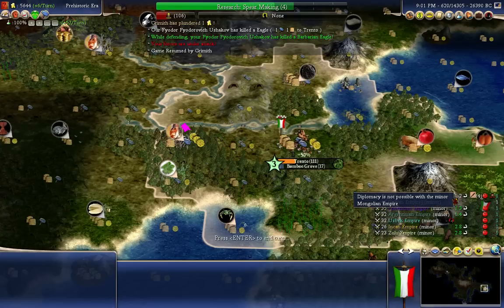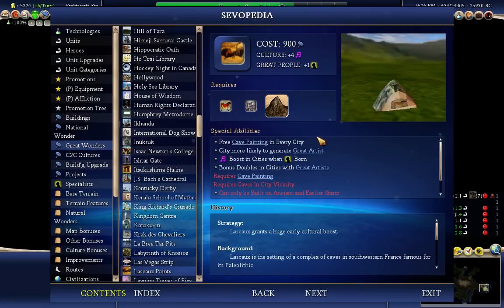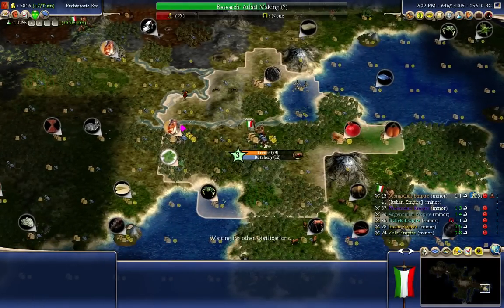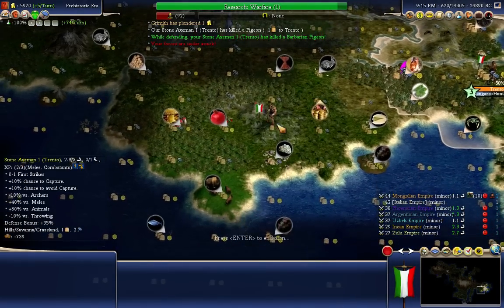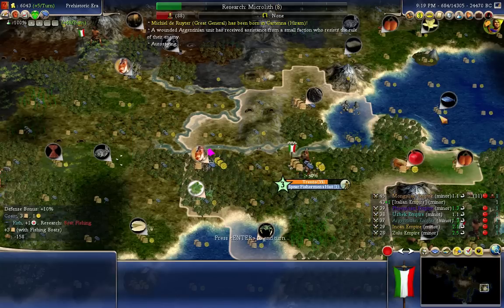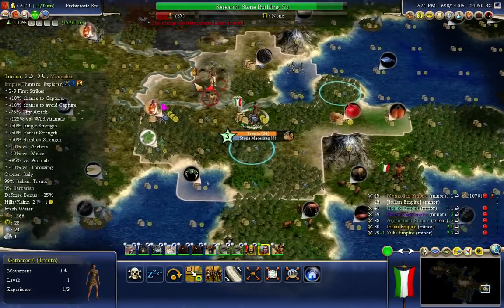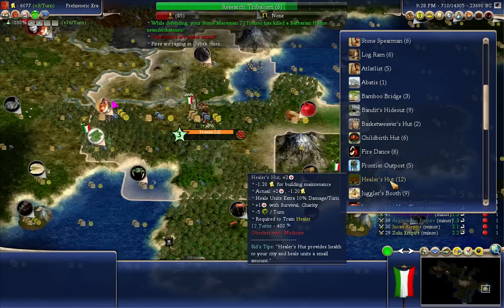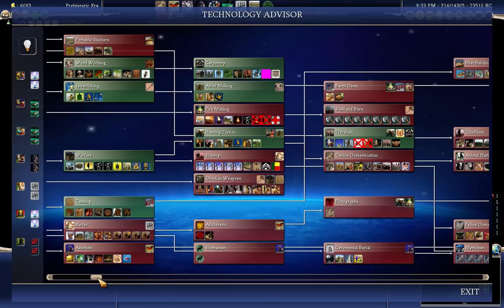LGWI - Civ IV Caveman 2 Cosmos 010 (Tribal Rise)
Going through the tech tree with little concept of what you're doing is quite arduous, but we eventually make it to Tribalism. Now, if there were only a blind research mechanic for this game... (not that I'd enjoy it)